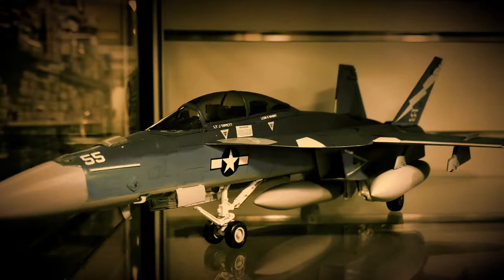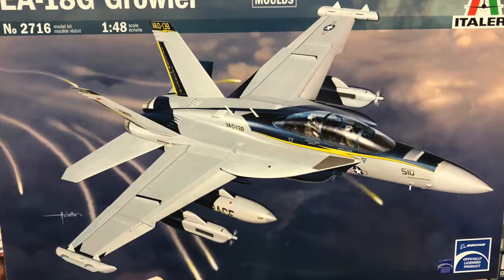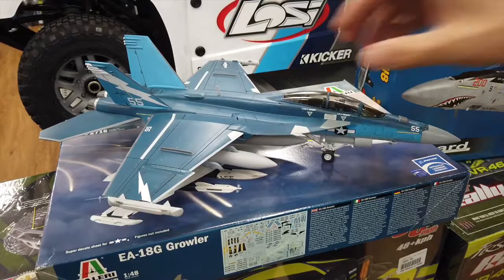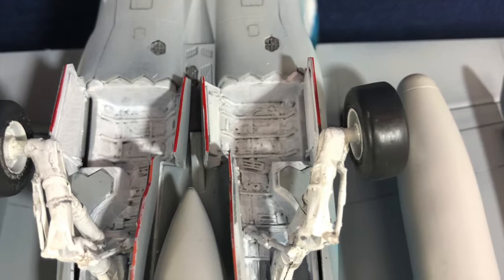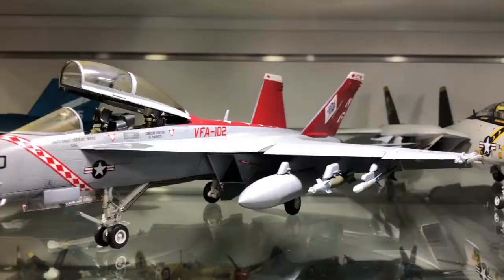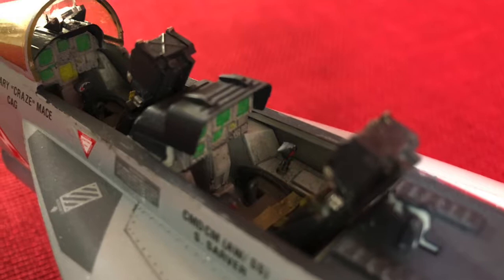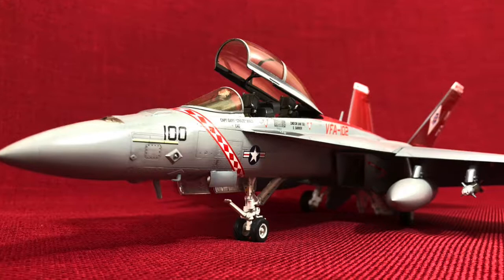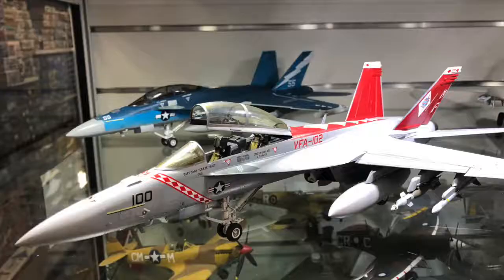Why are some model kits more expensive?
We often get asked why some modern model kits are more expensive than others, even if it is THE SAME SUBJECT. It all boils down to engineering - some brands have a little bit less detail, a little bit more roughness with execution. What this means is you'll need to put in a bit more work to get a great result, although even if you build a bit quicker, you may want to paint and detail it much more! We've done a quick side by side comparison of the 1/48 E/A-18G Growler (a variant of the Super Hornet) from both Italeri and Hasegawa. Both are current kits (see links below) and build into terrific jets. At the end of the day, its how happy you are with the finished result that counts! Happy modelling all!

The Italeri 1/48 E/A-18G Growler can be built into an Australian RAAF Super Hornet too!

The Hasegawa 1/48 Boeing E/A-18G Growler can be ordered right